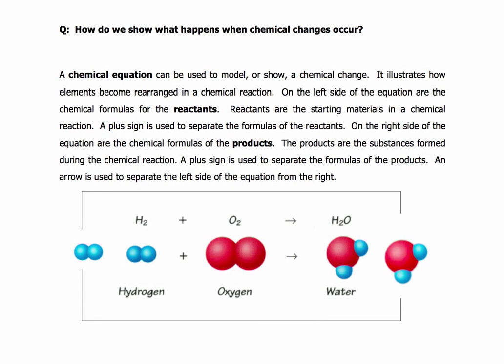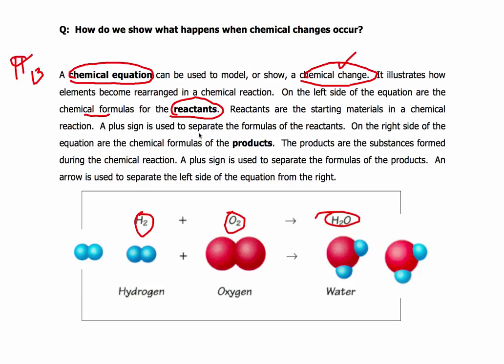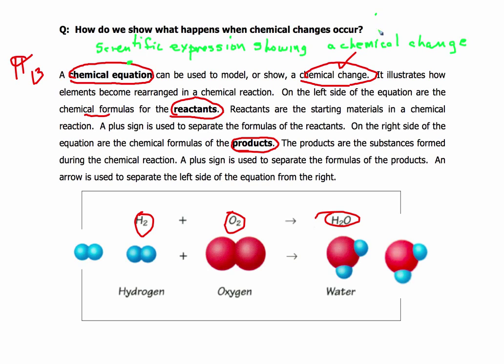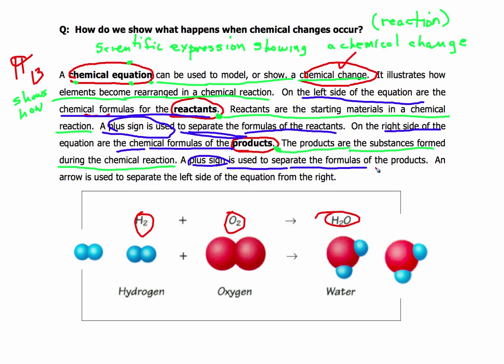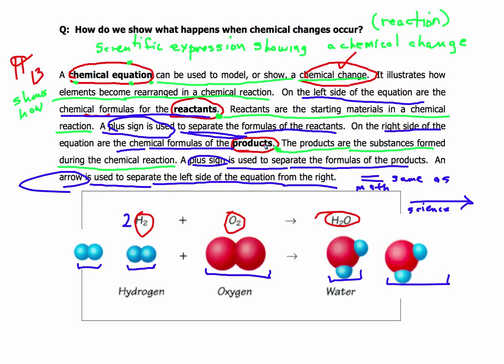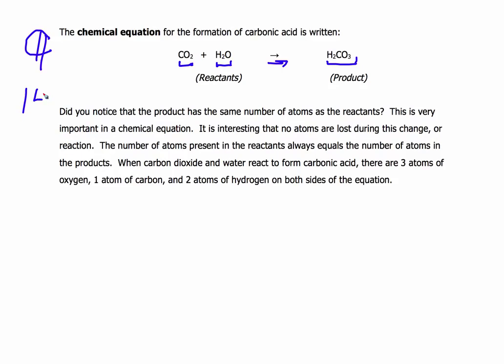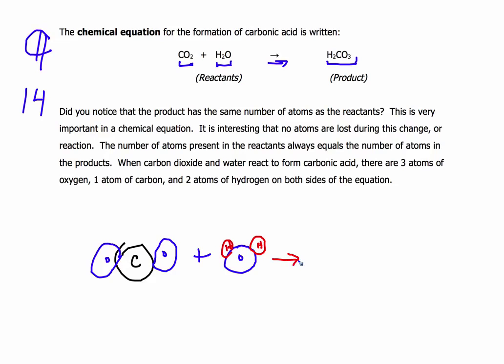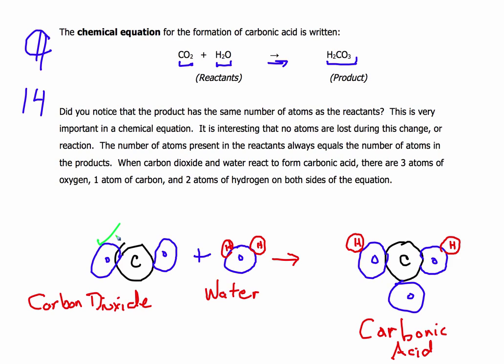V #16 Chemical Equations